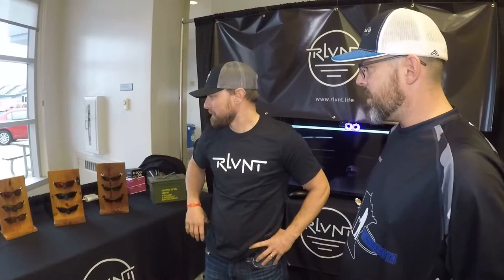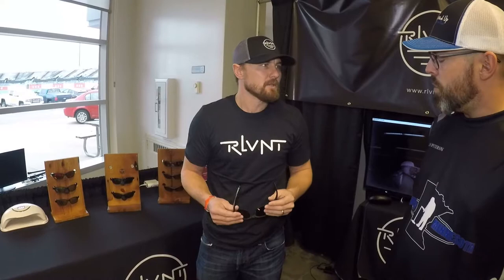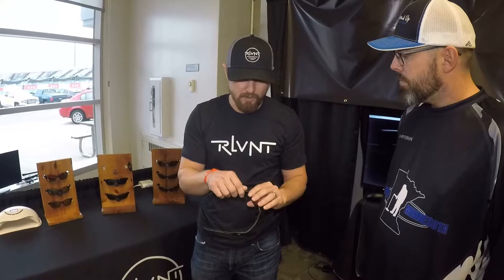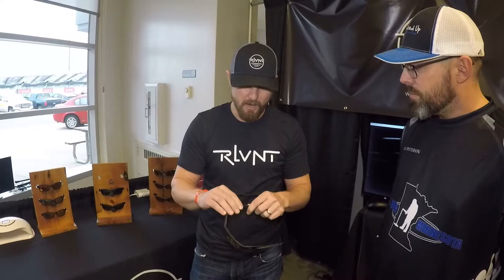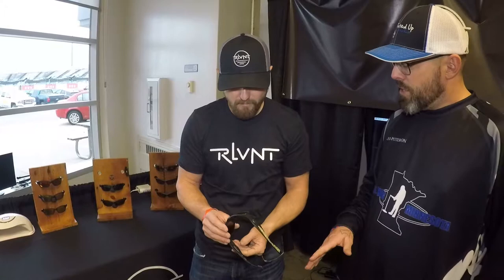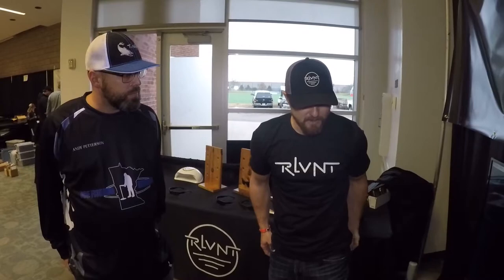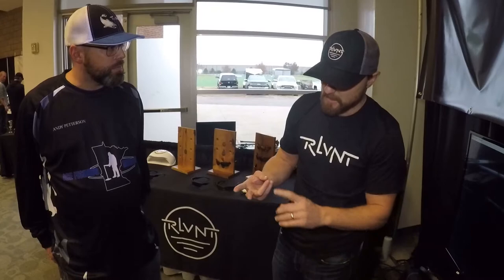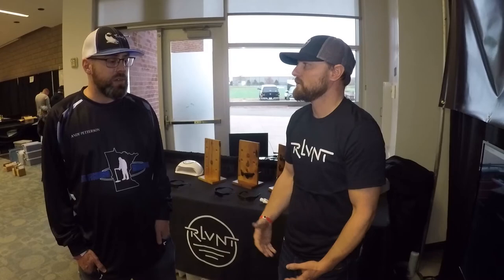RlvNt Sunglasses with Adam Winkelman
much needed for any hunter or fisherman or just all around best sunglasses ever..